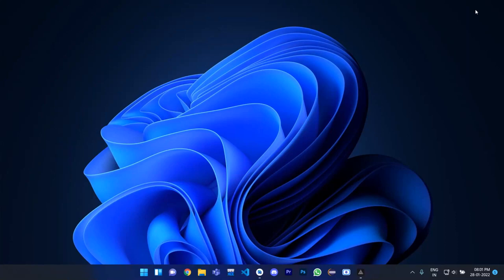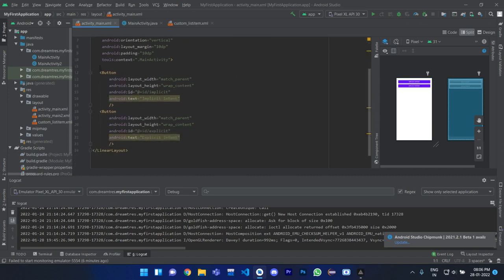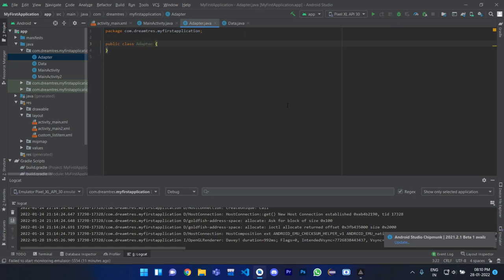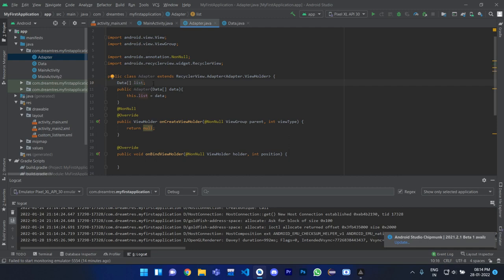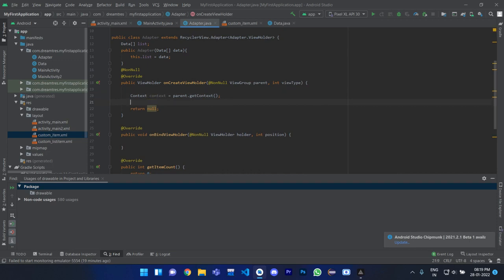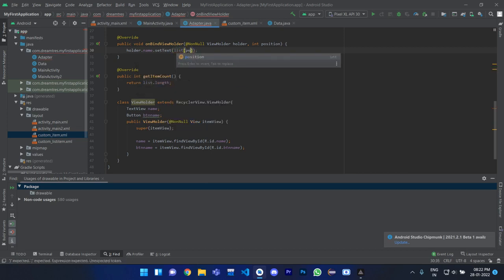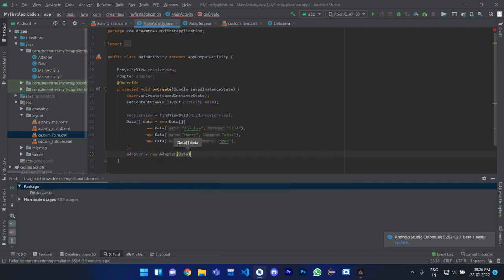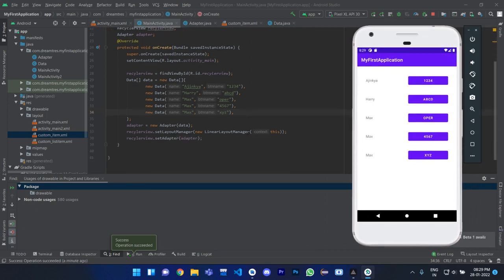Android Development Series | RecyclerView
In this Video:
How to Impliment RecyclerView in Android Studio.
Hello All,